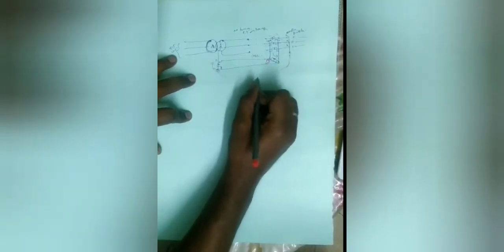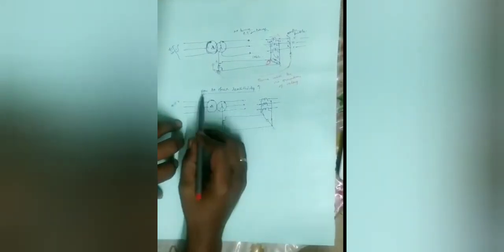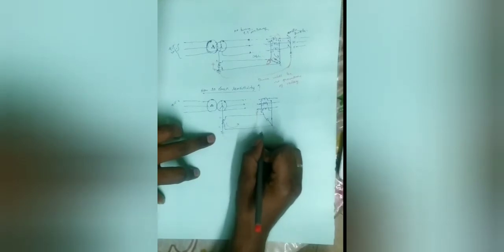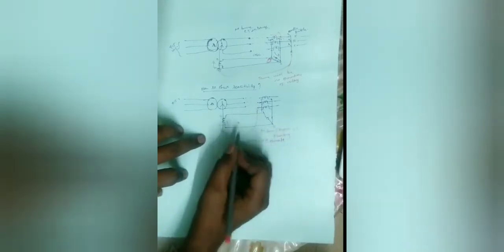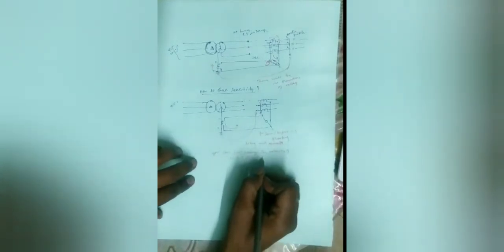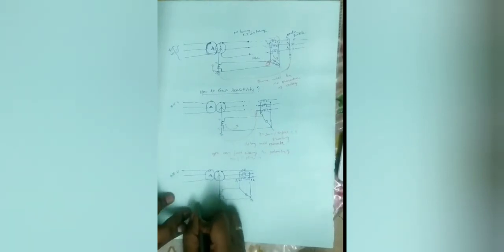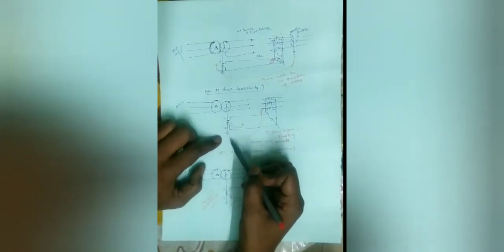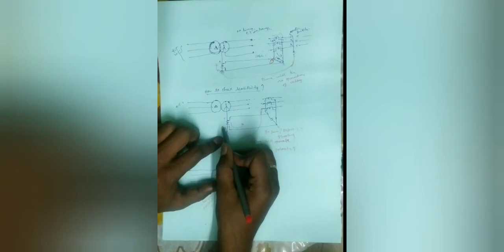Restricted Earth Fault Protection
Restricted Earth Fault Protection and how to test it practically at site?
Note: Stabilizing resistor should be shorted during testing.